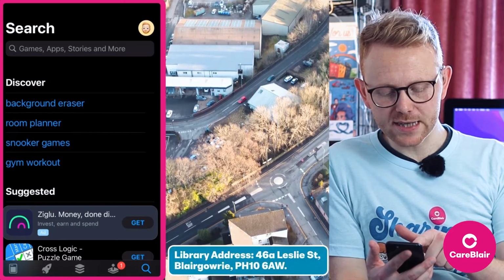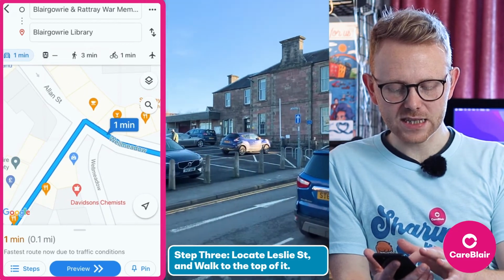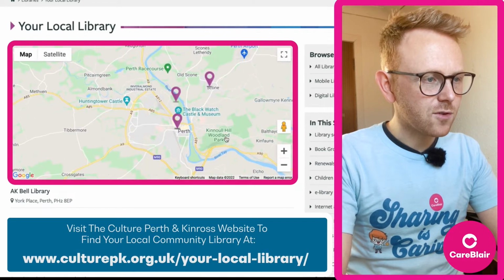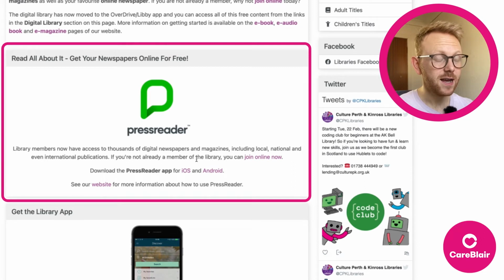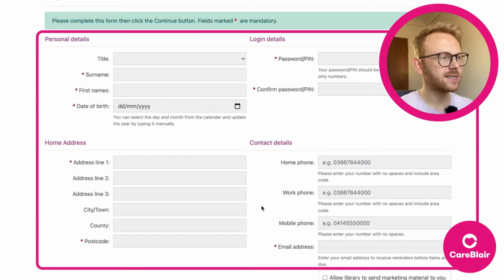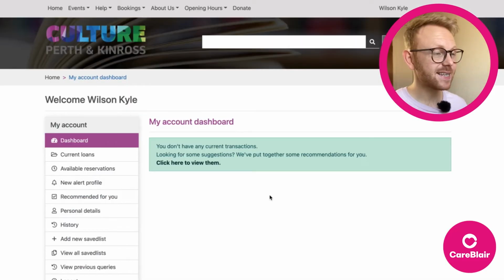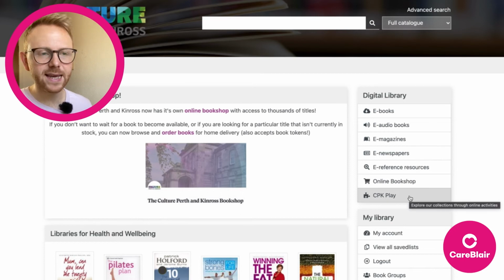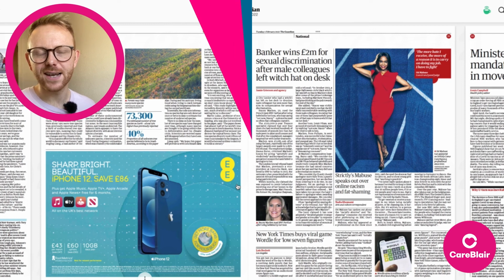How to Apply for a Blairgowrie Library Membership Online | Culture Perth & Kinross | EP01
Hello again, friends. Thanks for joining us for the second series of our community sharing project. This time around, we begin to explore how to get started with teaching online in our communities.

In this first episode, we'll share how we can apply for a library membership online so that families, students, and teachers can access free, online educational resources throughout this series.

By discovering the benefits of signing up and making good use of our free online library membership, we'll be actively supporting the very heart of our local community and helping our libraries to keep on sharing and caring while we teach and learn online.

Video Timestamps
00:00 - Start
00:08 - Animated Intro with Harry & Kyle
00:42 - Episode One Intro
01:10 - How to Download and use Google Maps to Get Directions to Blairgowrie Library
03:26 - How to Locate Your Local Culture Perth & Kinross Library Online
05:55 - How to Apply for a Blairgowrie Library Membership Online
13:47 - Finish
14:31 - Copyright Information

Links & Resources

What else do Our Community Libraries Share with Us? -
Libraries have had such a positive impact on our health that they typically save our NHS a whopping £27.5 MILLION every year!

Our libraries act as a bridge that connects families, students, and teachers with their communities and to each other at their local branches and online, too.

Of course, we're starting this first episode in the series with our public library, because, as special as these community spaces are, they're about more than books.  They also share free resources, internet access, support groups, and a sense of community.

Ready? Here we go. Please click on the video below - and thanks again for joining us!

P.S. Remember, sharing is caring so if you're enjoying these videos and think your friends, family, or social media networks would find it interesting and helpful as well, please share :)

About CareBlair -
Hey folks, Welcome to CareBlair, my names Kyle, and here we learn to share because we care.
For tutorials, stories, resources, and information visit us at CareBlair.org.